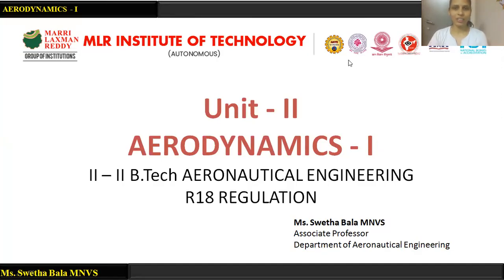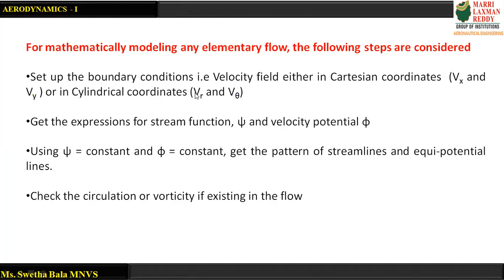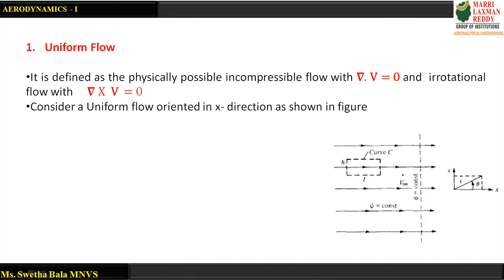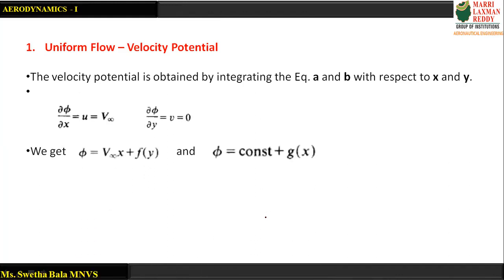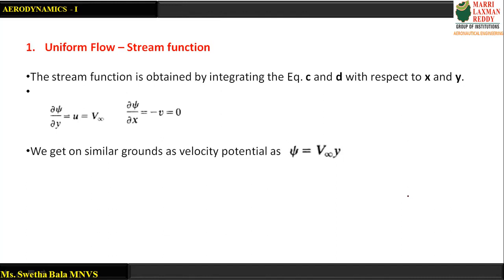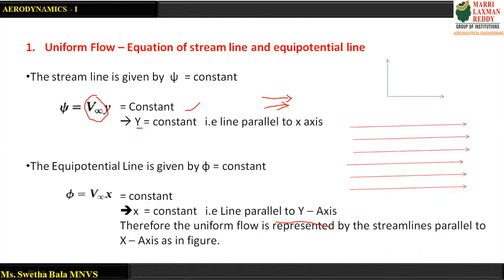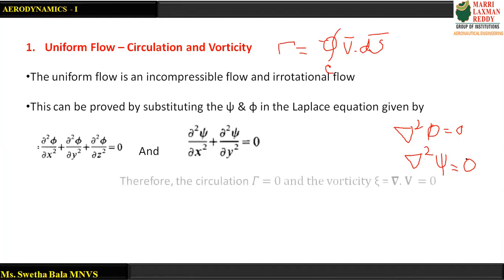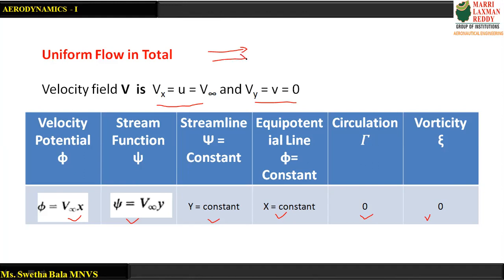BASIC AERODYNAMICS - ELEMENTARY FLOWS - Uniform Flow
Education - Basic Aerodynamic flows
Uniform Flow - First Elementary flow
Reference : Fundamentals of Aerodynamics by John D Anderson